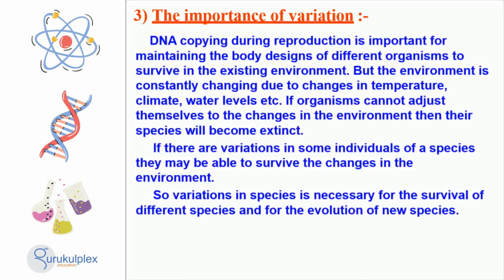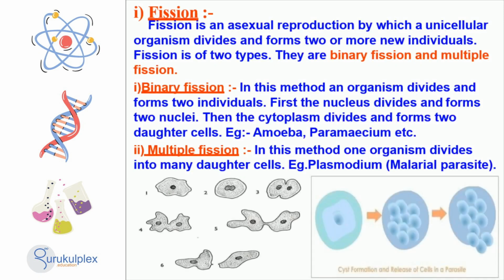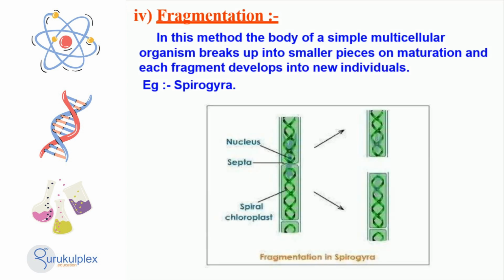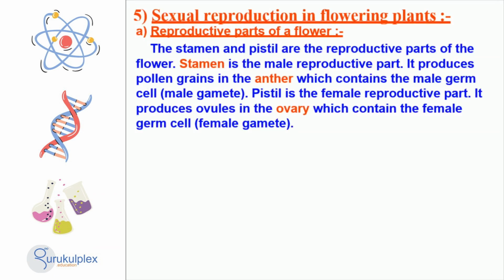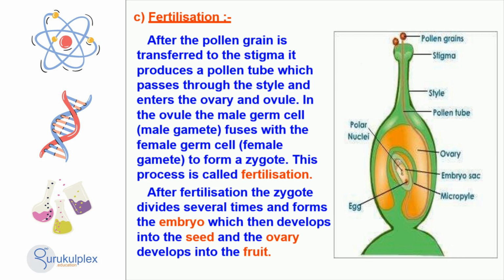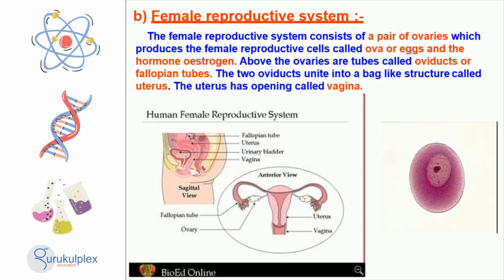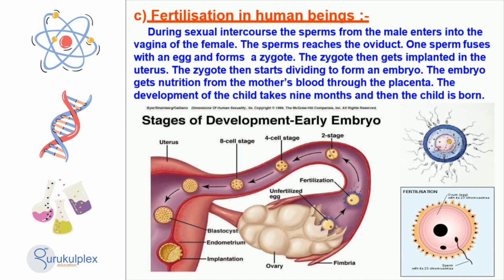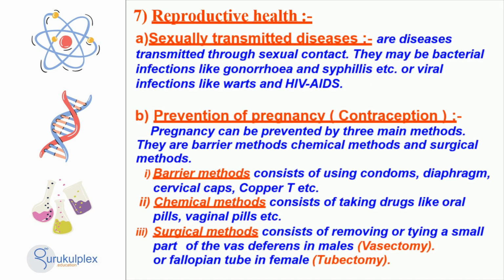How Do Organisms Reproduce 1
Welcome, curious learners, to Gurukulplex, your one-stop destination for comprehensive and engaging education! If you're on the lookout for an easy-to-understand video on the intriguing topic of 'How Do Organisms Reproduce' for Class 10 Science, your search ends right here. Prepare to be captivated by our short yet comprehensive video that will unravel all the mysteries surrounding this fascinating subject.

In this carefully curated video, we have combined the power of clear explanations, concise facts, and interactive visuals to provide you with an immersive learning experience. Our goal is to make the complex processes of reproduction accessible, enjoyable, and easily comprehensible.

We will embark on a fascinating journey into the world of reproduction, exploring why it is a fundamental aspect of life. From the simplest organisms to complex beings, we will examine the various methods by which organisms ensure the continuity of their species.

Through our video, you will discover the remarkable processes of asexual and sexual reproduction. We will delve into the mechanisms of cell division, such as mitosis and meiosis, and explore how these processes contribute to the reproduction of organisms. Visual aids and diagrams will help you visualize these intricate processes, making learning both engaging and memorable.

But that's not all! We will also dive into the significance of reproduction in the context of evolution and the survival of species. You will gain insights into the mechanisms of inheritance, genetic variation, and the role they play in shaping the diversity of life on Earth.

Our expert instructors will provide clear and concise explanations, ensuring that you grasp the fundamental concepts with utmost clarity. Complex terminology will be demystified, making it easy for you to understand and apply these concepts in real-life scenarios.

We understand that active learning is key to deepening your understanding. That's why our video includes interactive elements and thought-provoking questions to test your knowledge and foster critical thinking. By actively engaging with the material, you will solidify your understanding and be able to confidently navigate the realm of reproduction.

At Gurukulplex, we believe that learning should be an enjoyable experience. That's why our video is designed to captivate your attention and make your learning journey a delightful one. Short, concise, and packed with information, it is tailored to accommodate your learning preferences and ensure maximum retention of knowledge.

So, my eager learners, seize this opportunity to unravel the secrets of reproduction and embrace the wonders of life's continuity. Let our easy-to-understand video on 'How Do Organisms Reproduce' be your guiding light, illuminating the path to knowledge and discovery. Watch now and embark on a captivating learning journey where you will understand how organisms reproduce, why it is important, and the various processes involved.

Get ready to enjoy your learning journey with Gurukulplex, where education meets excitement. The mysteries of reproduction await you - hit play now and let us be your trusted companion in this exhilarating quest for knowledge!